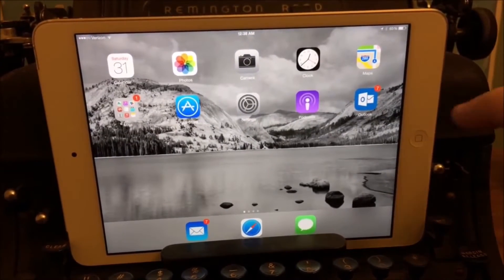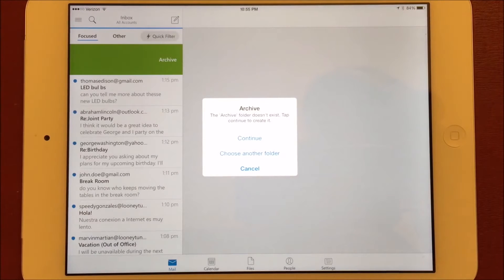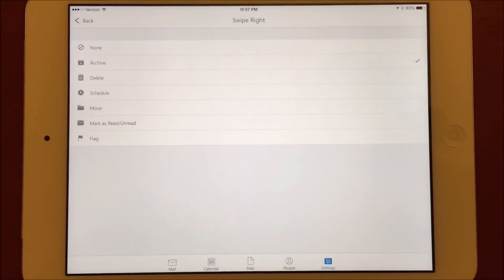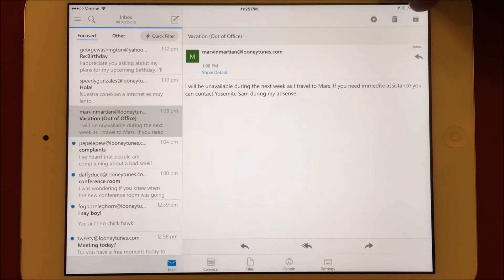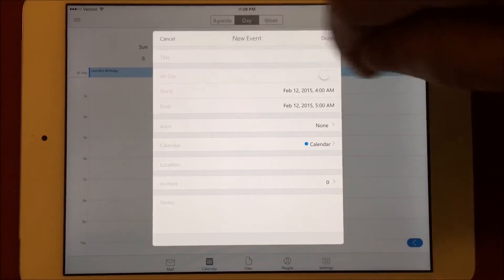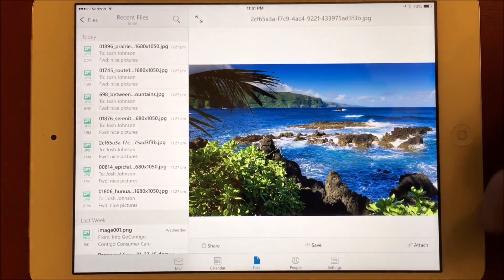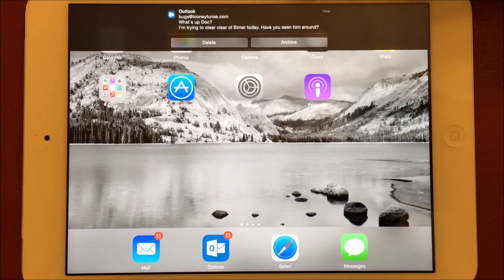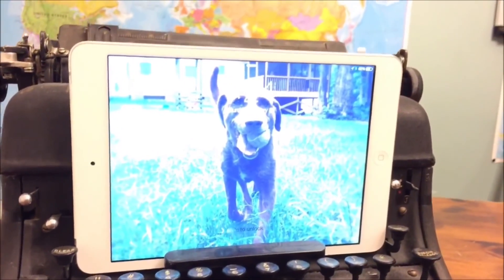Microsoft Outlook for iOS Review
banggood ($10.65 ) - US Adapter Charger

Aliexpress  - Microsoft Outlook for iOS

Ebay ($97.99 ) - Crucial Ballistix Sport LT

Amazon US ($42.62 ) - Learn Office 016

Amazon DE (EUR 37,79) - Online-Videokurs Microsoft Outlook

Amazon UK (GBP 1.98 ) - Online Course Microsoft

Amazon FR (EUR 79,90 ) - Microsoft Outlook for iOS